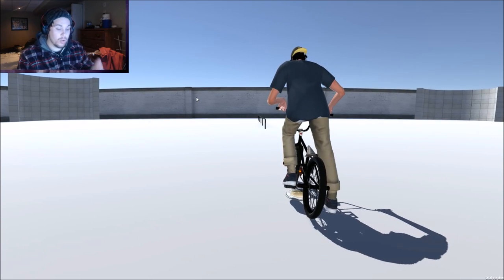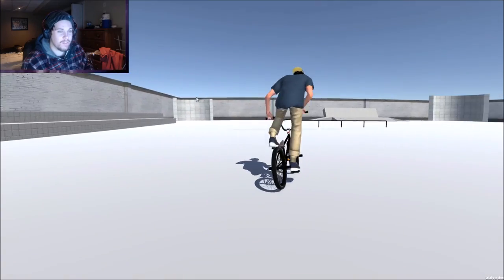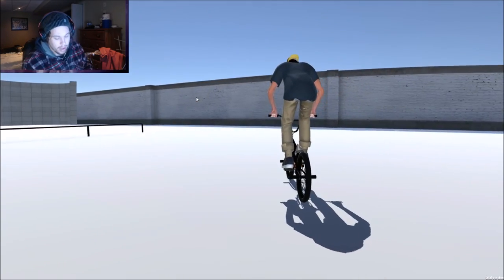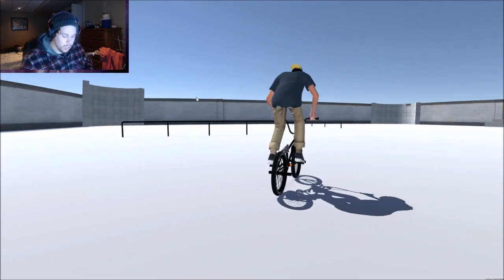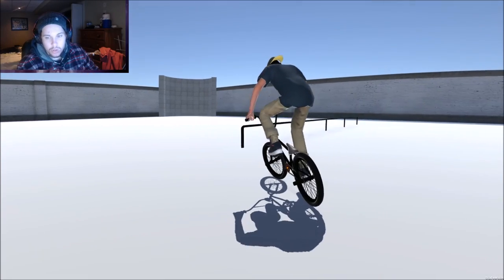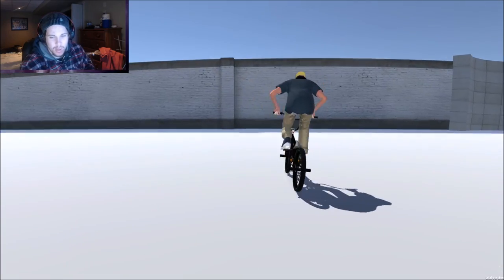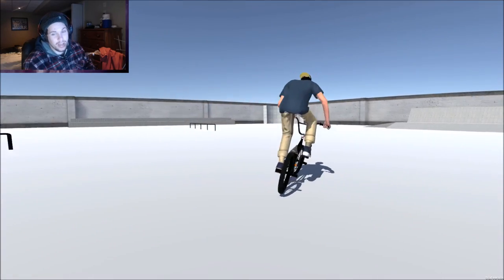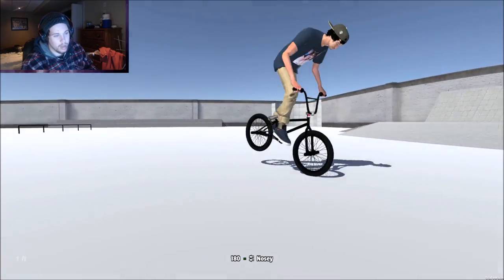BMX STREETS CALLING THE SHOTS